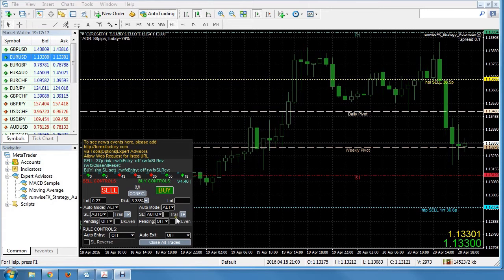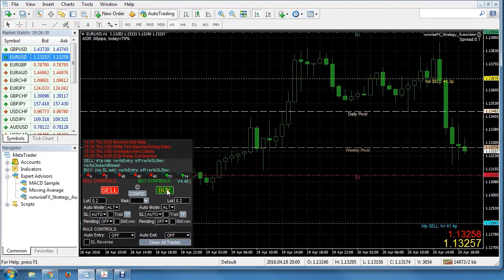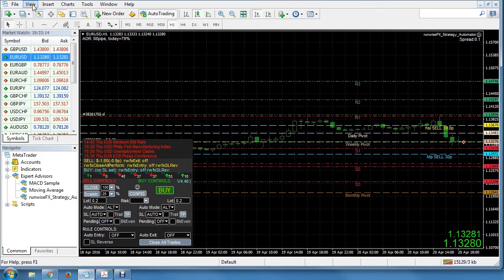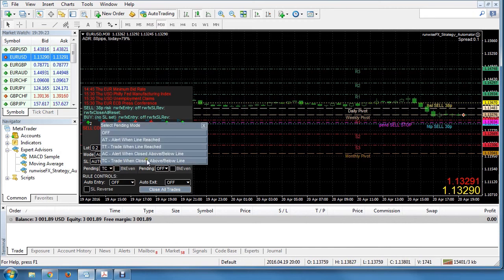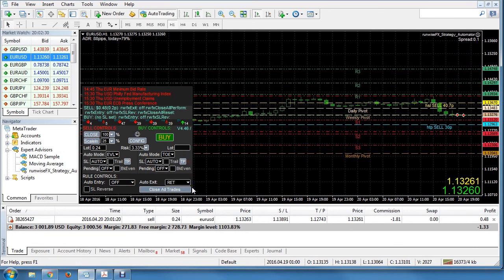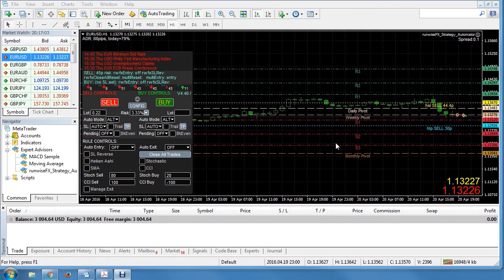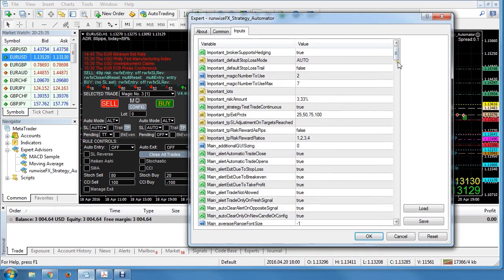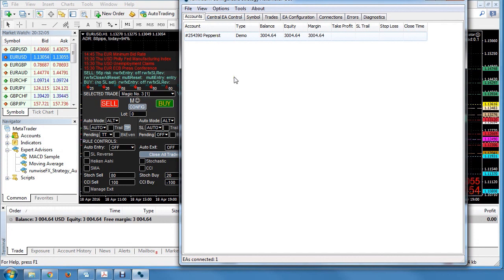runwiseFX Strategy Automator EA - Quick Start Guide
Follows on from our product overview video to give the necessary details to start using the EA. Essentially, it is a video version of the manual. Full product